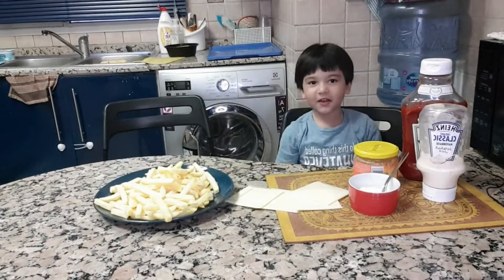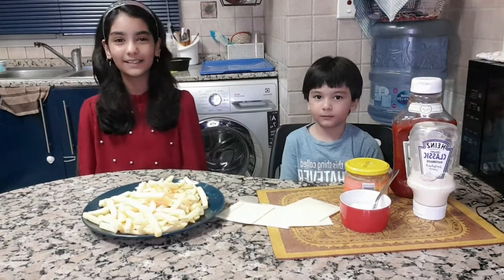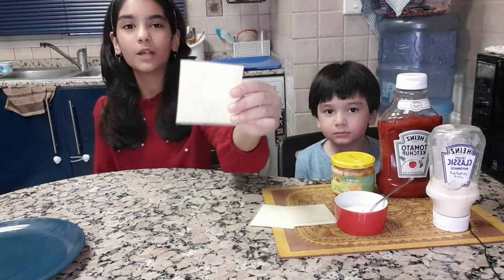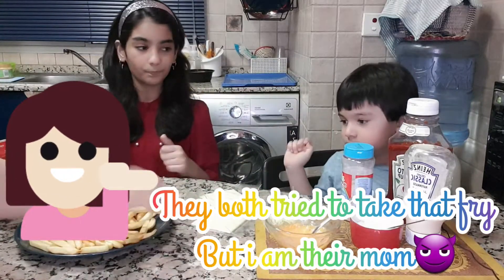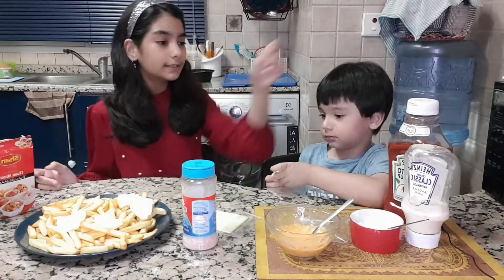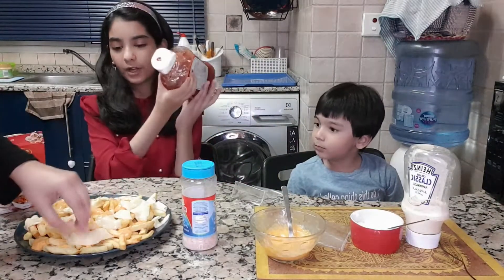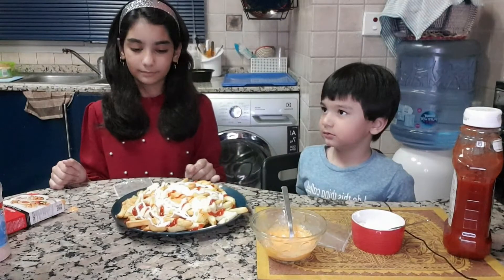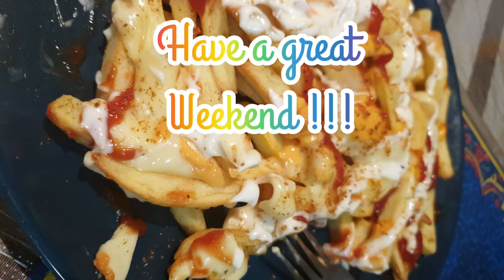Cheesy French Fries Recipe at Home Without Oven| Mellow Marshmellow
Now the cheesy fries at your doorstep. With Mellow Marshmellow you can create your cheesy Fries by following the easy recipe shown in the video at home.

So, what are you waiting for try the amazing cheesy tasty fries today in your snack time?

Recipe
1.French fries = 1/2 kg
(We used frozen ones as they are quicker to make in the air fryer and no oil !!!)
2.Any cheese -1/2 cup (melt it just when fries are almost ready )
You also get ready-made cheese dip which can also be used
3. Salt
4. Ketchup
5. Mayonnaise
6. Sour cream
7. Mayonnaise 3 tbsp
8. Cream 4 tbsp
9. Lemon juice  2 tbsp
10. Salt and black pepper to taste
Mix all ingredients and adjust the taste according to your liking :) if too thick add water or thin cream to make a good consistency.